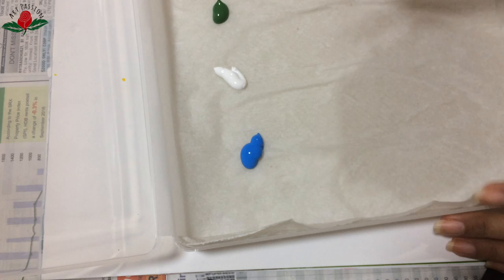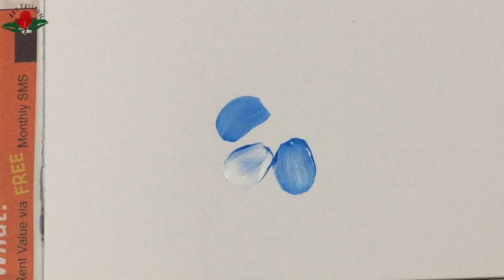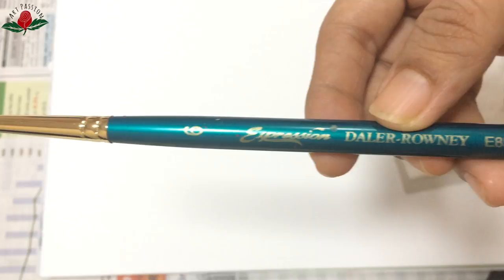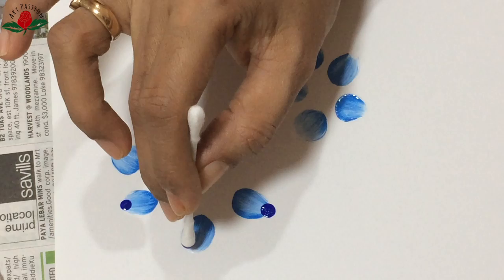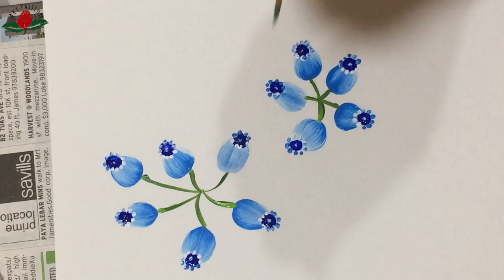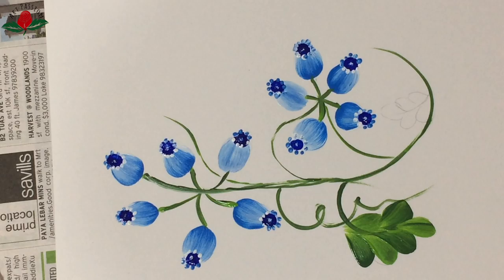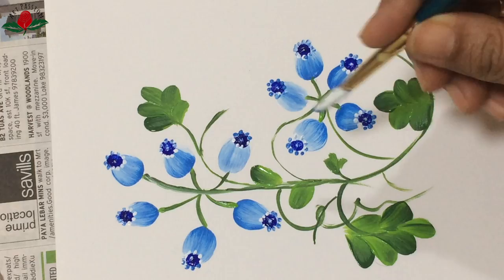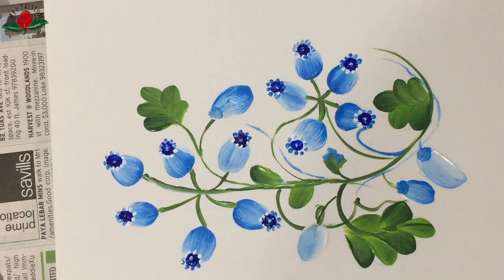one stroke painting with round brush: painting flowers with straight pressure stroke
Through our videos we try to share the art of henna, mehendi. With us learn simple arabic mehendi, intricate bridal design, symbol drawing essential for bridal mehendi.

Design inspired by artist Maureen McNaughton.